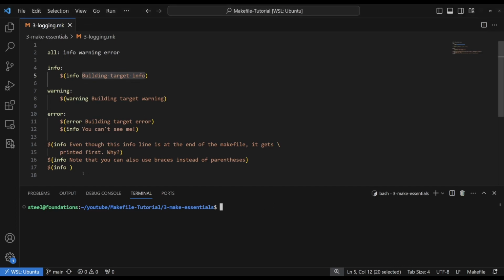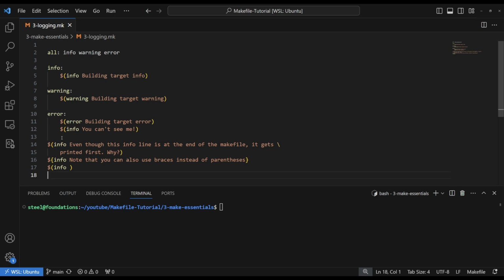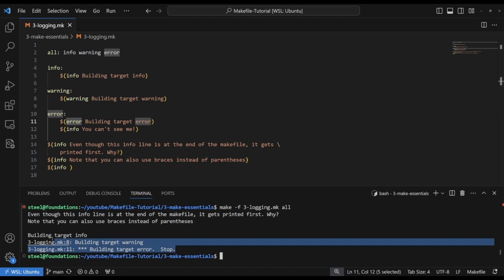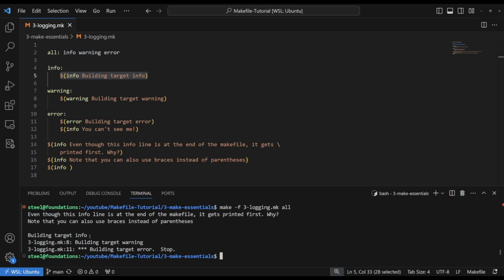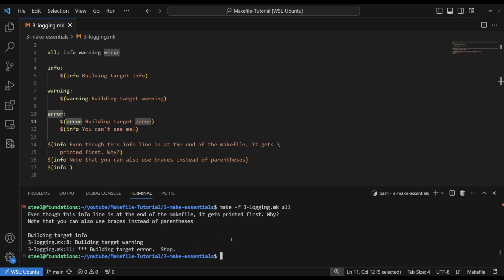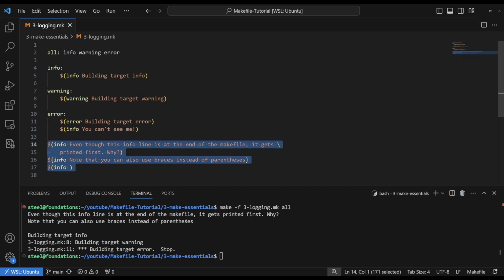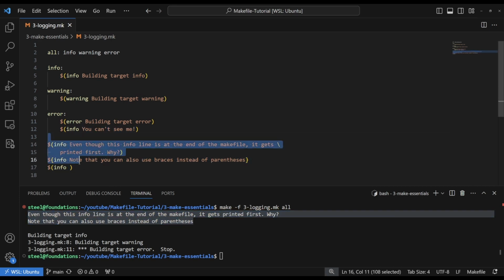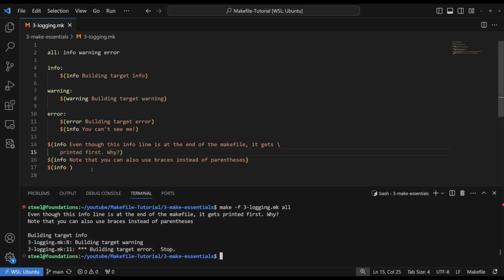Make - 3.3 - Essentials - Logging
We discuss how to write logs in Make using the info, warning, and error functions.